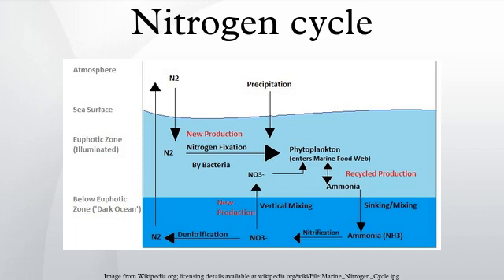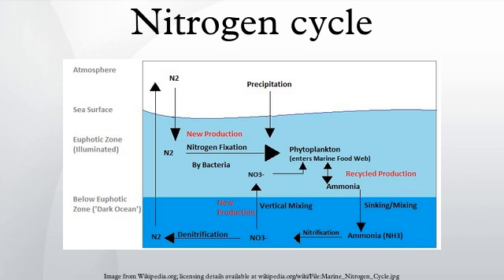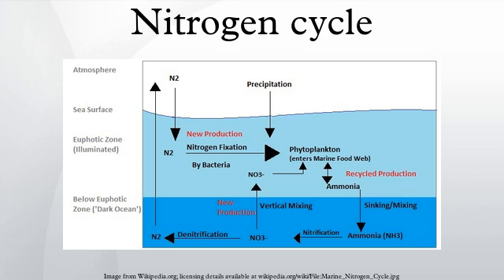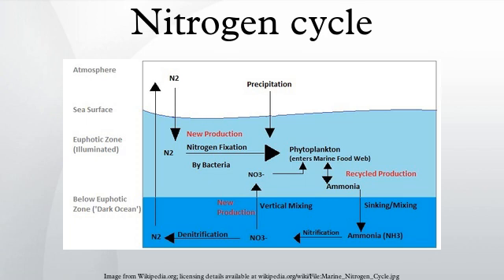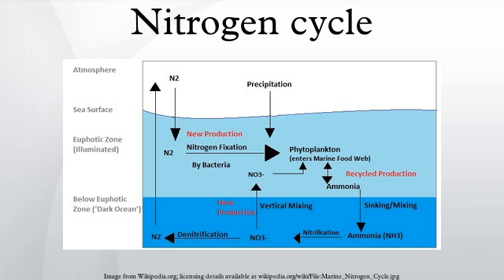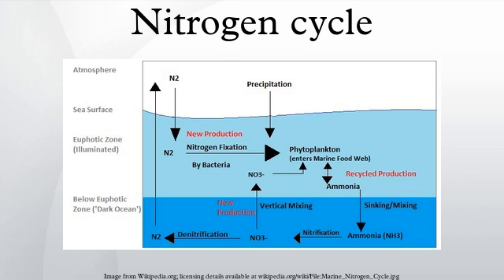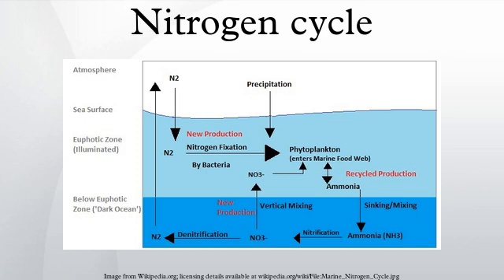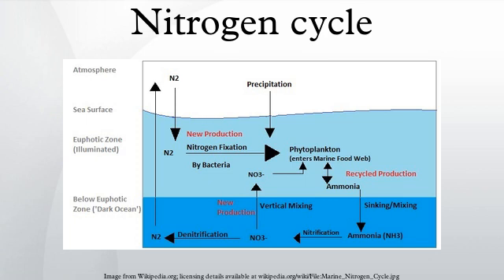Nitrogen cycle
The nitrogen cycle is the process by which nitrogen is converted between its various chemical forms. This transformation can be carried out through both biological and physical processes. Important processes in the nitrogen cycle include fixation, ammonification, nitrification, and denitrification. The majority of Earth's atmosphere (78%) is nitrogen, making it the largest pool of nitrogen. However, atmospheric nitrogen has limited availability for biological use, leading to a scarcity of usable nitrogen in many types of ecosystems. The nitrogen cycle is of particular interest to ecologists because nitrogen availability can affect the rate of key ecosystem processes, including primary production and decomposition. Human activities such as fossil fuel combustion, use of artificial nitrogen fertilizers, and release of nitrogen in wastewater have dramatically altered the global nitrogen cycle.